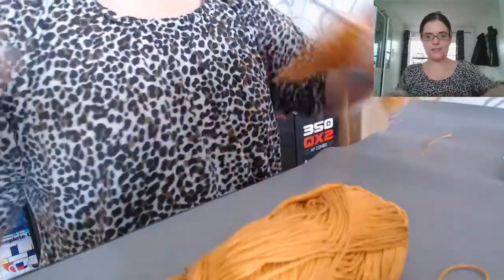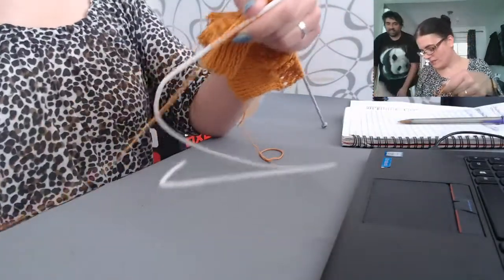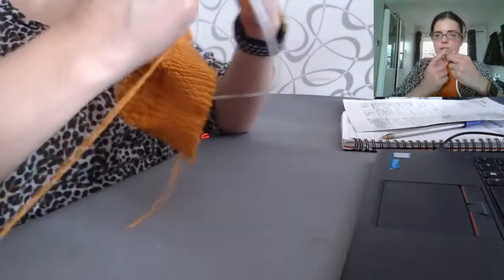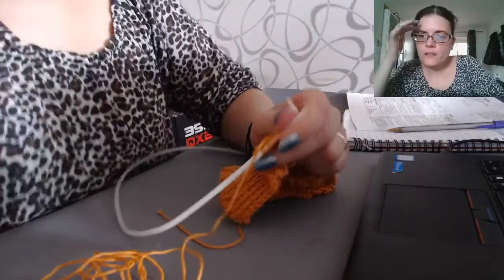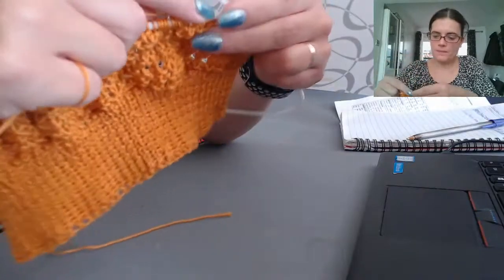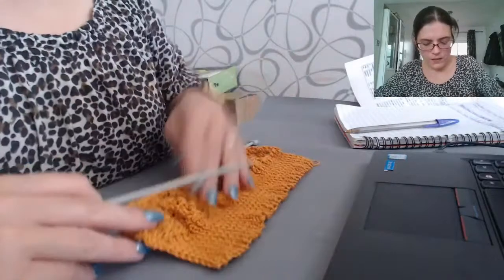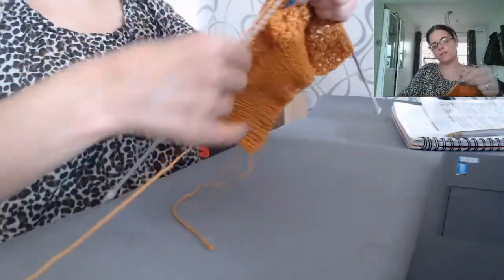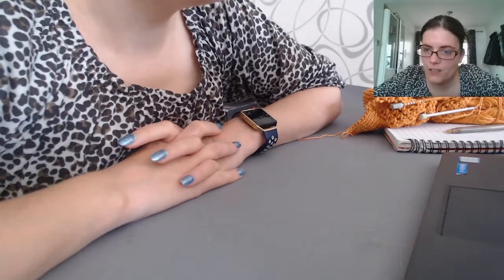Stitch & Bitch With Becks #32 Vintage Studley Pattern 1266: Knitted V-Neck Back Jumper Part 2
Hi All,

Welcome to my latest live stitch & bitch stream today I will be comtinueing on a new project which is using a vintage knitting pattern to create a short sleeved v-back jumper top.

I'm following a vintage pattern by using Pattern No: 1266 & will be using Sirdar Knit & Crochet Cotton DK wool/ yarn in shade no:0508- Honeysuckle.

Becks